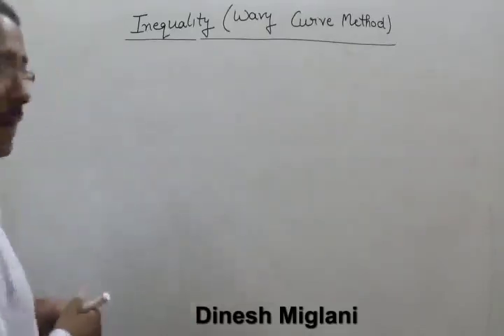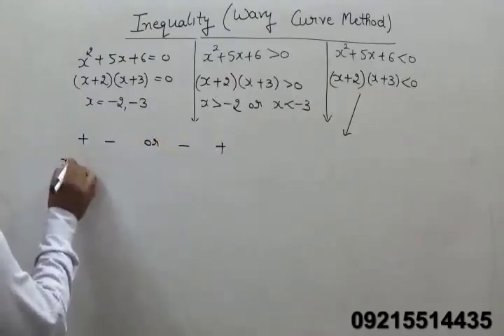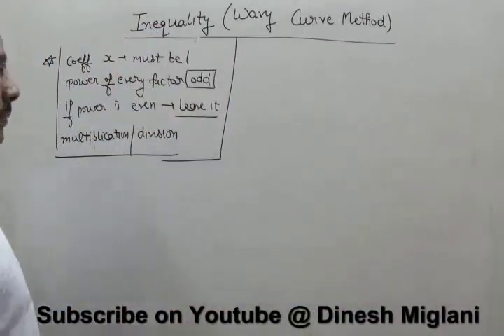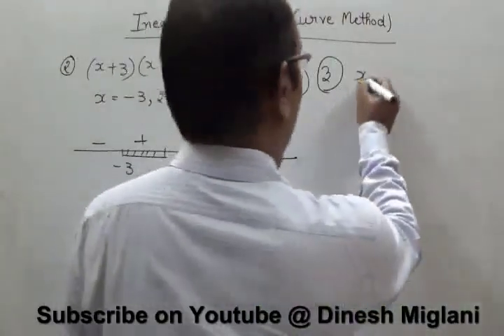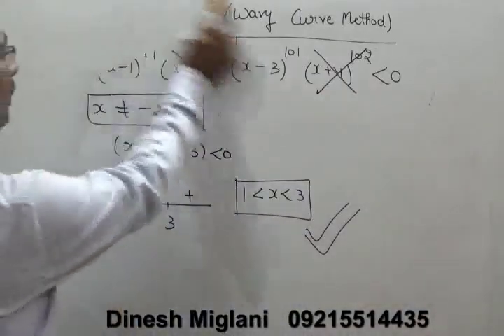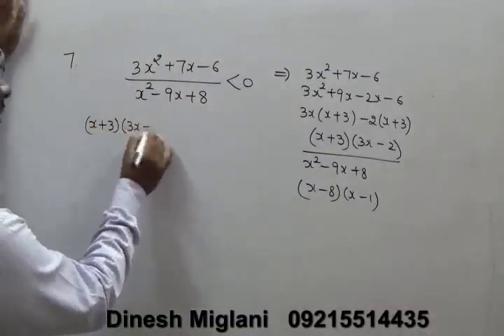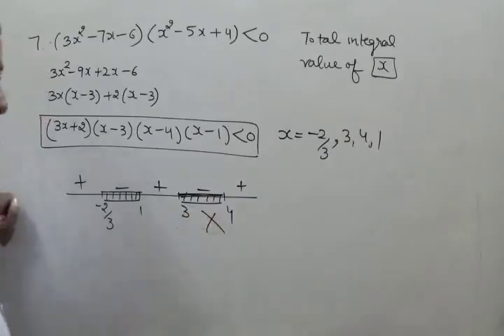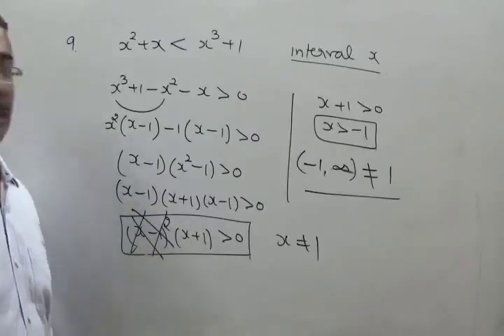Wavy Curve Method in finding Number of solutions and Intervals